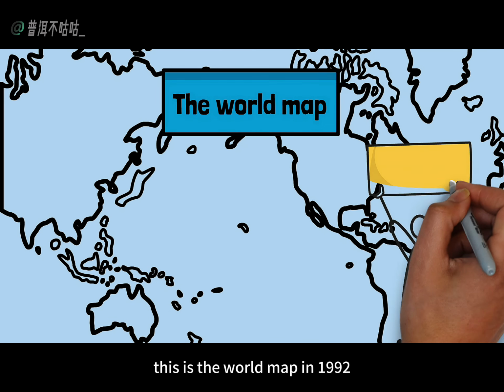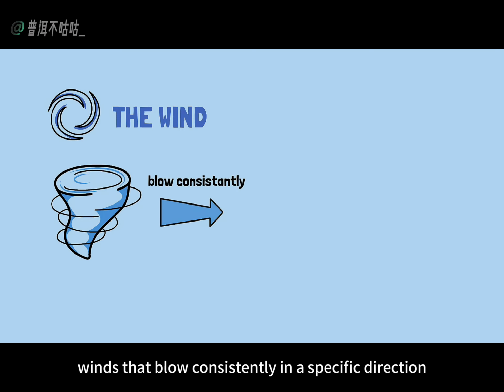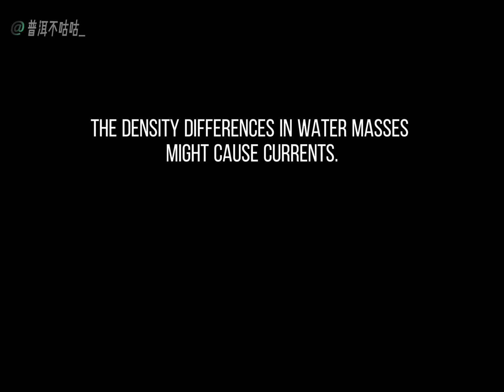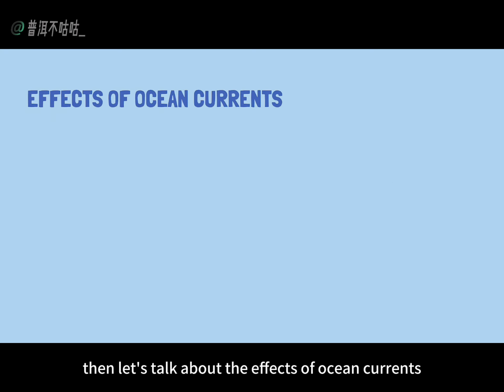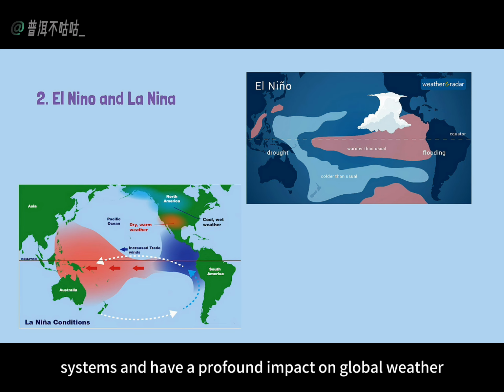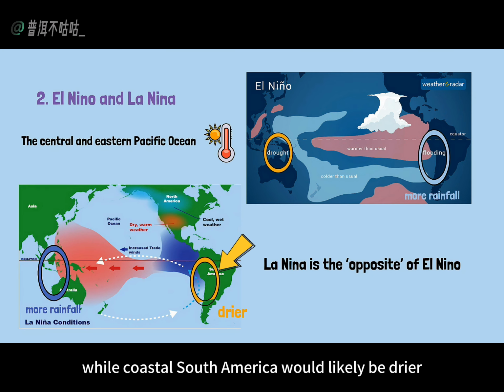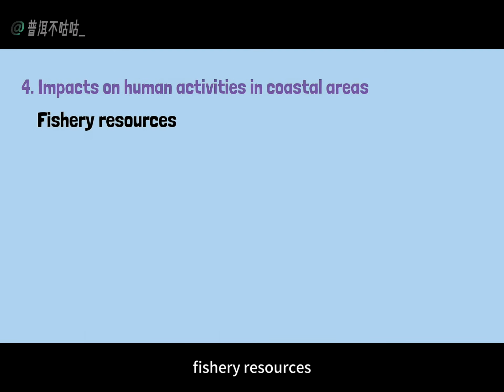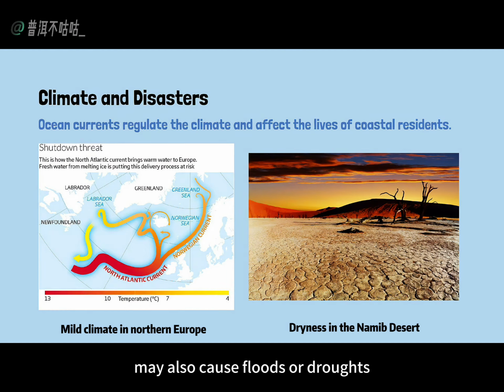The secret of Ocean Currents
This video contains a brief introduction about Ocean Currents. Do you want to know what are currents? What cause them? And How do they impact our life?
To find out the answers, click into the video immediately!